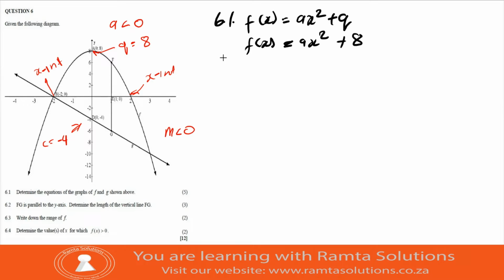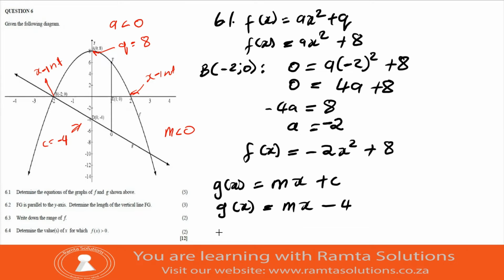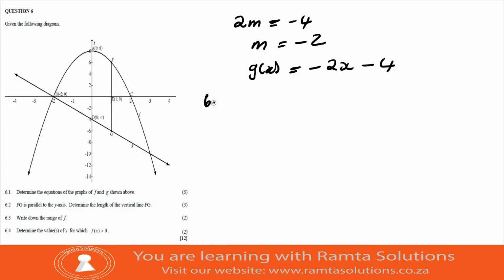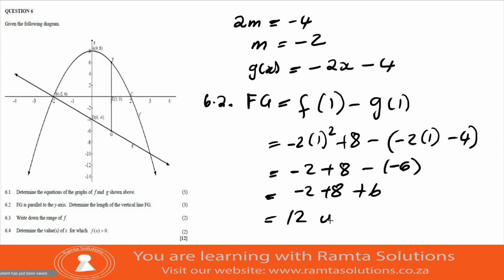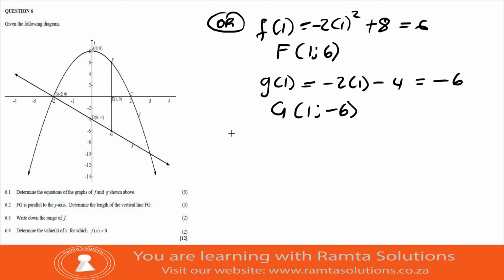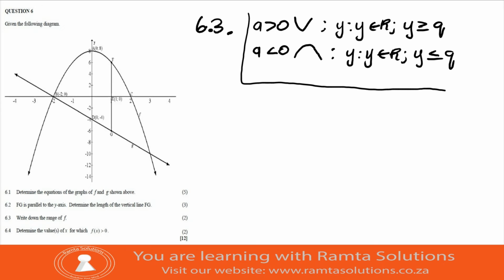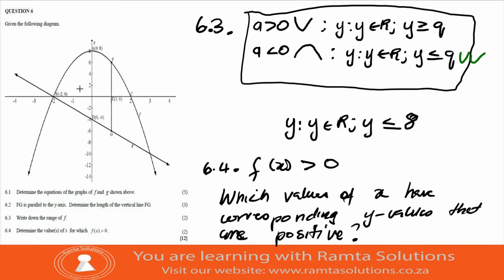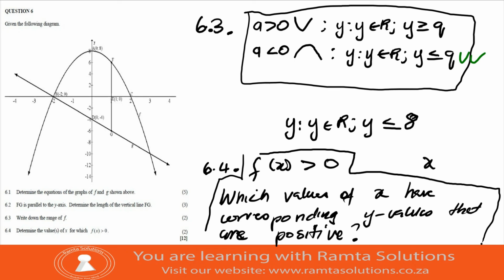Grade 10 Maths | Graphs | Past Paper Example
This video shows how grade 10 graphs are tacked. This is also applicable for grade 11 and 12 maths.